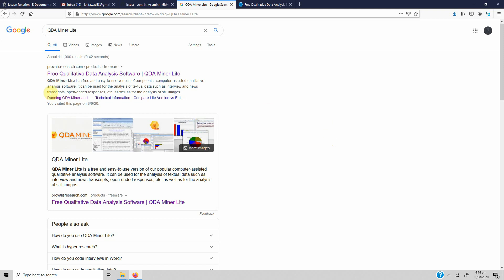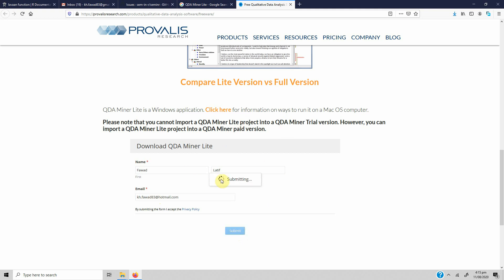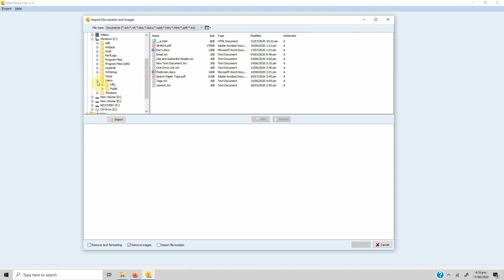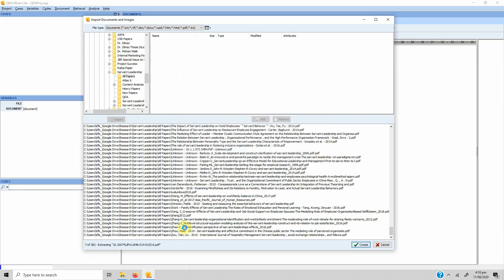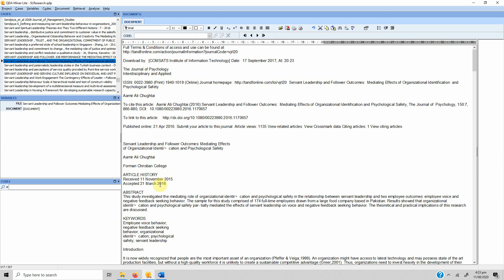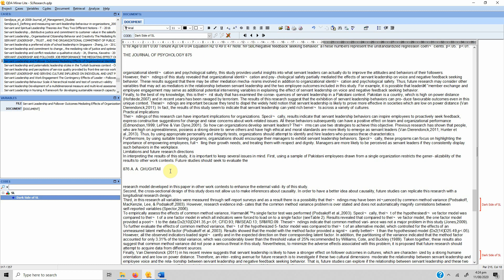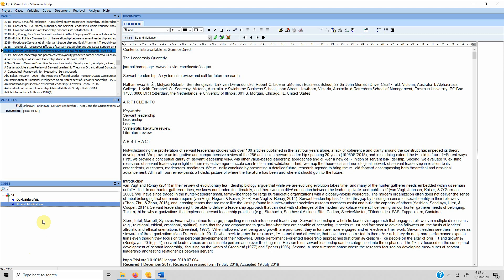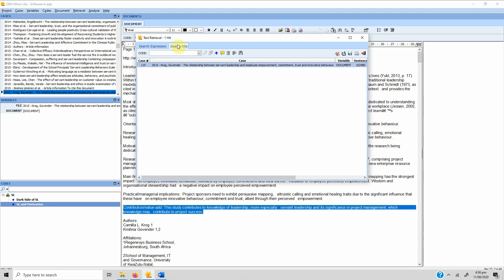Write Literature using QDA Miner Lite: An Easy to use Software for Literature Review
Write Literature using QDA Miner Lite: An Easy to use Software for Literature Review. Literature Writing is now much easier. Writing literature is difficult, Use QDA Miner Lite to write your literature. Extract critical text from 100s of documents in a single click. The video offers a simple way to extract critical information from 100s of research articles that you can further use in your research paper/thesis. A must for Research Scholars.